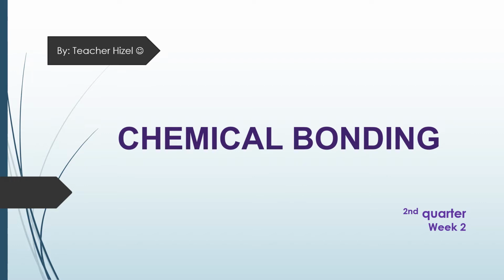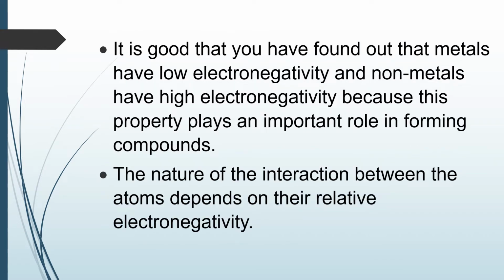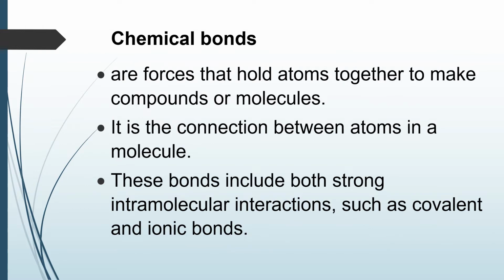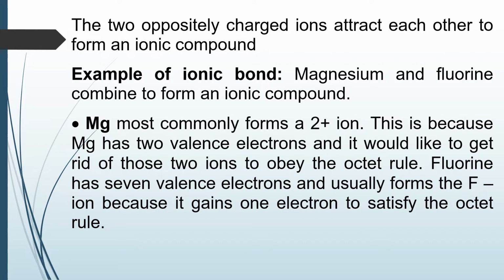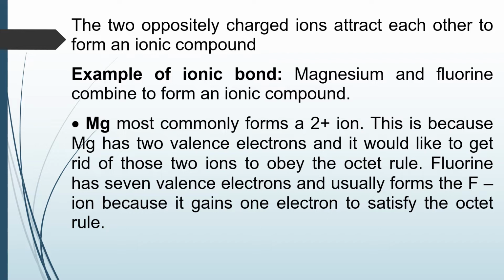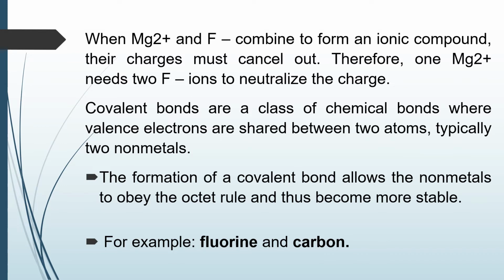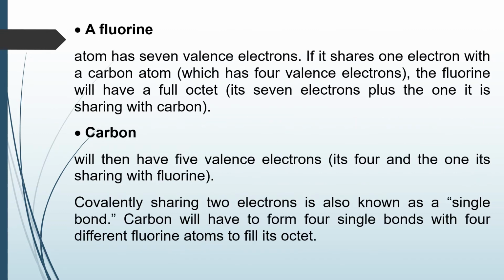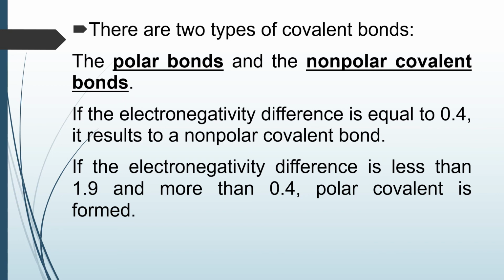Q2 SCIENCE9 WEEK 2